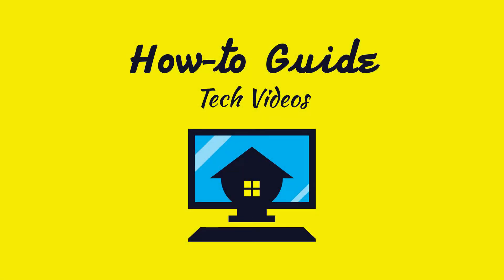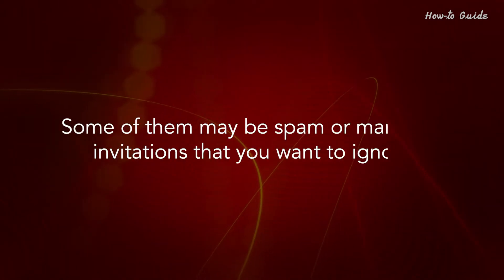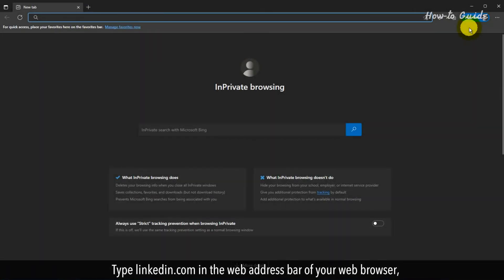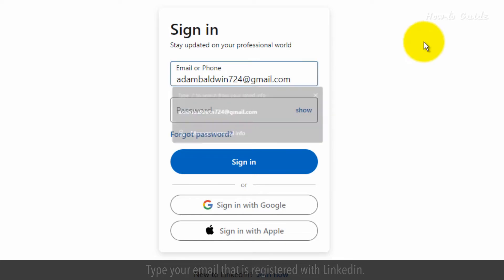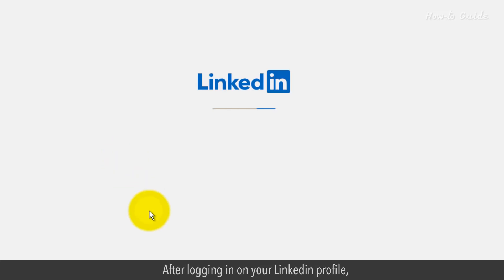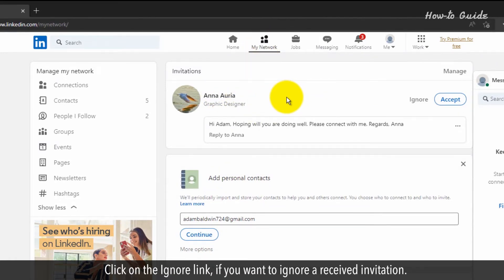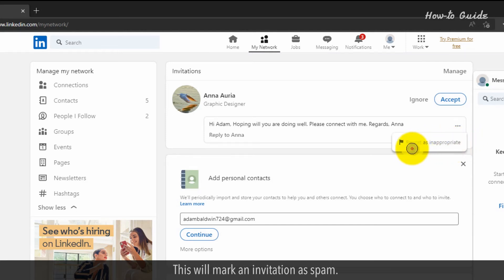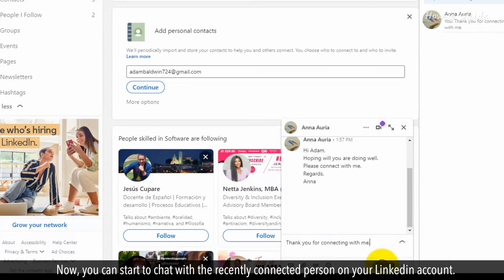How to Accept, Ignore or Report Invitations as Spam in Linkedin :Tutorial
You may have received connection requests or invitations on Linkedin. But don’t know how to handle these invitations. Some of them may be spam or marketing invitations that you want to ignore. In this video, we will learn how to accept, ignore, or report invitations as spam on Linkedin. Follow the steps as shown in this video.

1. Type linkedin.com in the web address bar of your web browser, and press the Enter key on your keyboard.
2. Click on the Sign in button at the top right.
3. Type your email that is registered with Linkedin.
4. Type your Linkedin password, and click on the Sign in button.
5. If the 2-step verification feature is ON then you will receive a code on your phone number.
6. Enter that code in the box and click on the Submit button.
7. After logging in on your Linkedin profile, click on the My Network icon at the top menu bar.
8. You will see a list of received invitations here.
9. Click on the Ignore link, if you want to ignore a received invitation.
10. If an Invitation seems spam then click on the three horizontal dots in the text message box of the sender.
11. Click on the Report as inappropriate link from the drop-down. This will mark an invitation as spam.
12. If you want to connect with a person who sends you this connection invitation, then click on the Accept button.
13. Now, you can start to chat with the recently connected person on your Linkedin account.